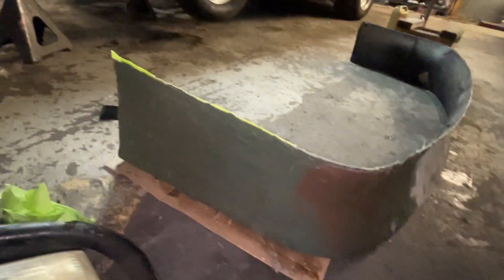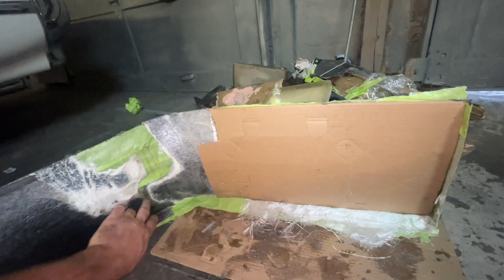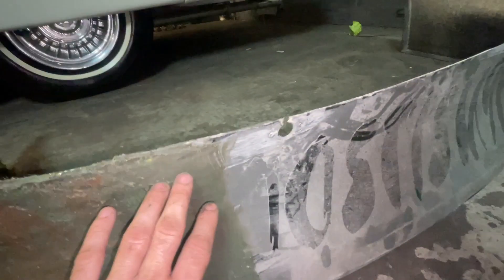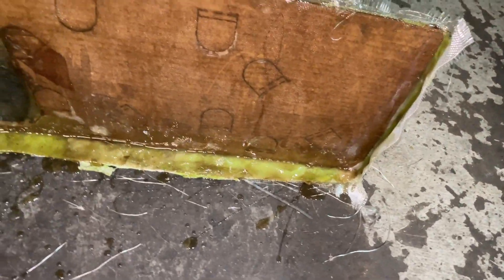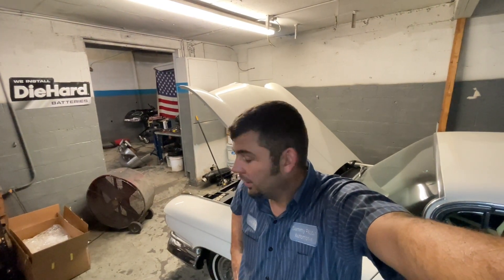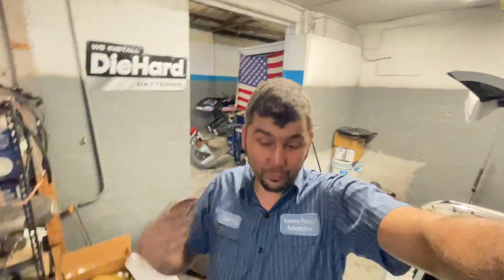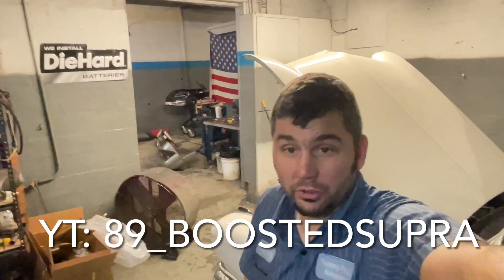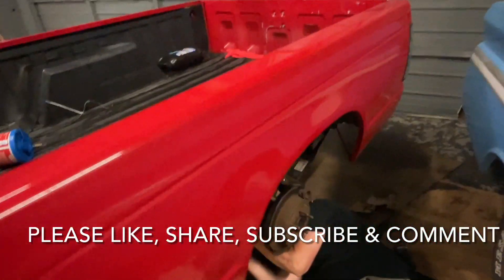Part 4 of the rebuild after the wreck, we got mail! September 22, 2021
We received our rods,
Carolina custom

Rock pit knowledge

89_Boostedsupra

Damian pasour

Da work truck